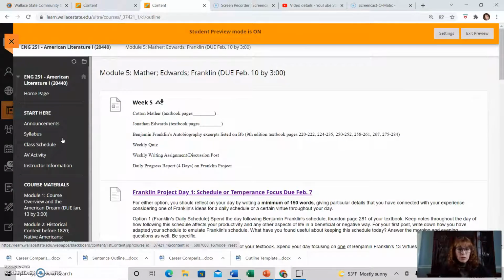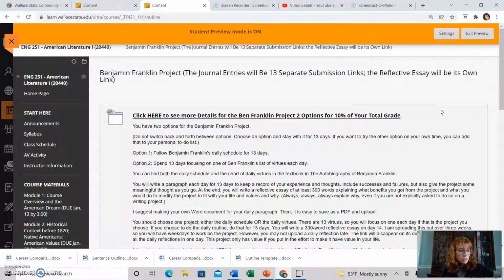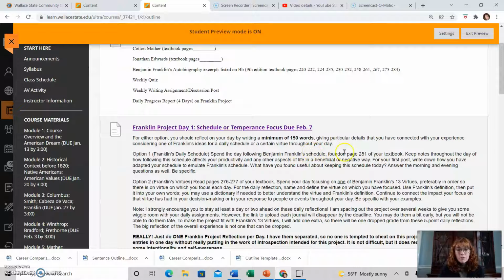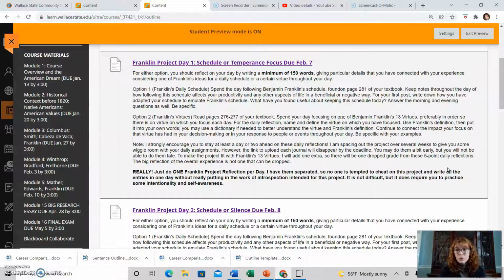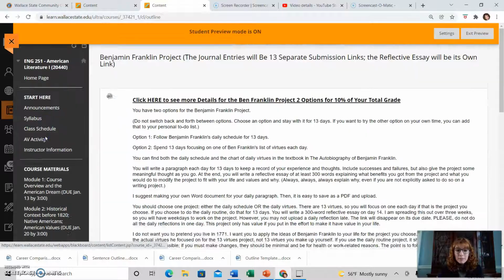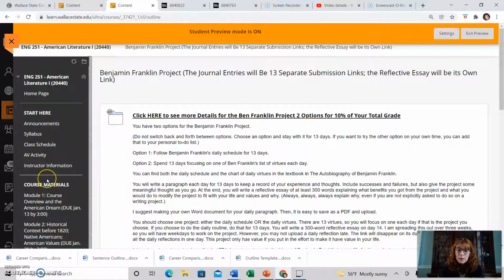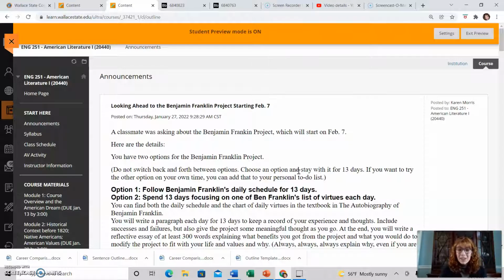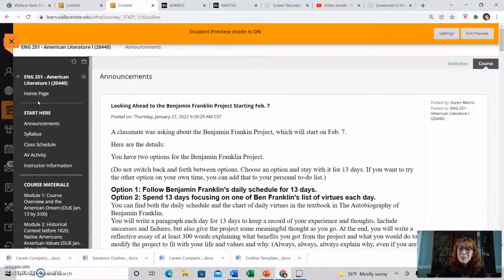Ben Franklin Project ENG 251 with Separate Reflection Days